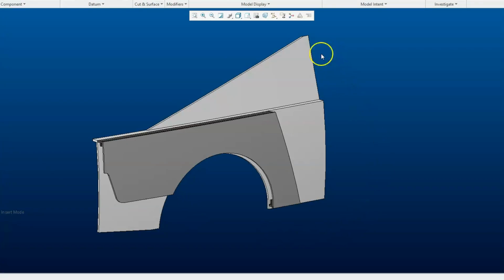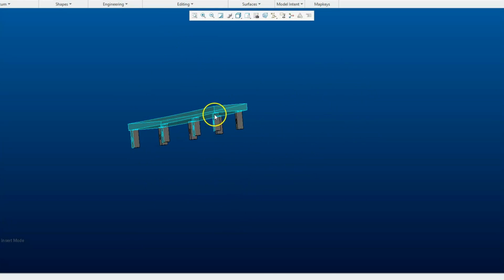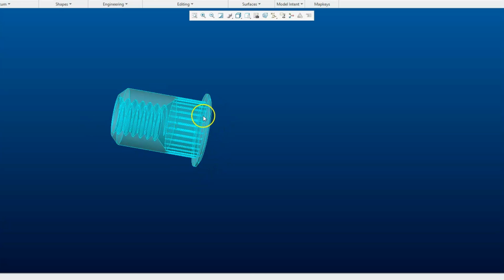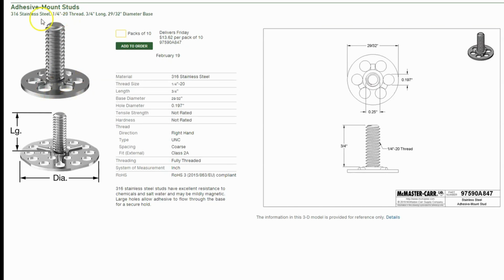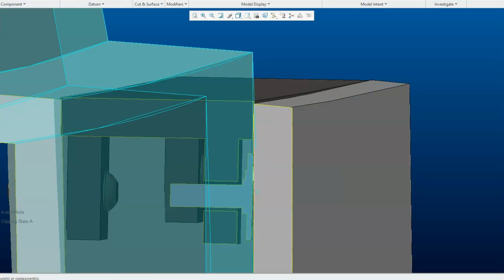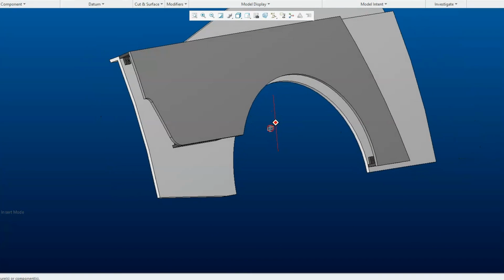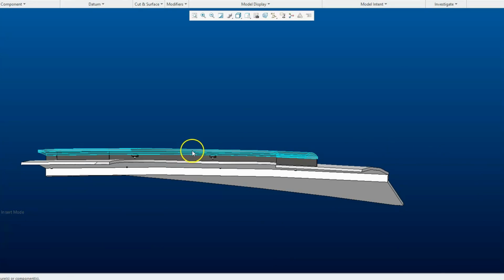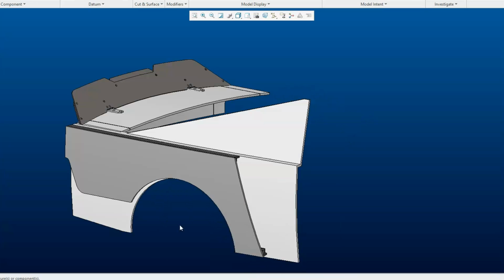JUNKYARD WIDEBODY - Designing Mounts!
In this episode I take you through how I designed the mounts for my new widebody. I'm really excited to get these fabricated and see the final look on the car, let me know what you think!

MY FILMING EQUIPMENT:
Car Mount

COMMONLY USED TOOLS:
TIG Welder
MIG Welder
Angle Grinder
Die Grinder